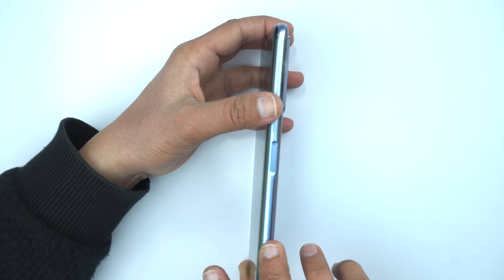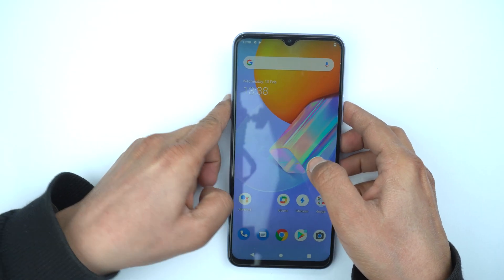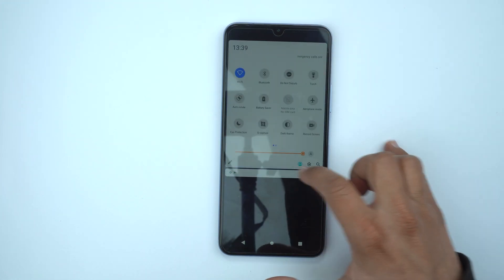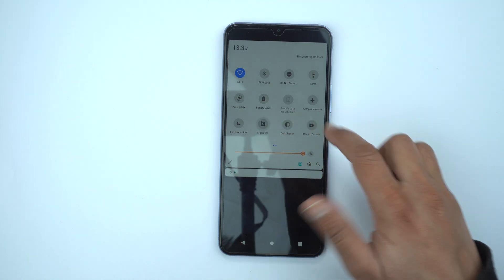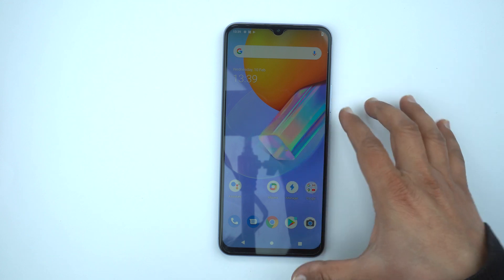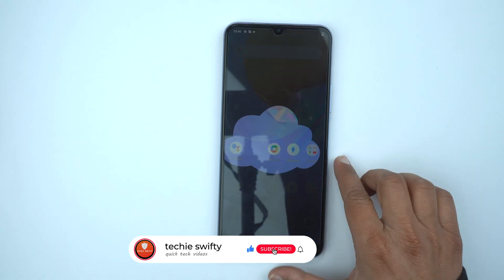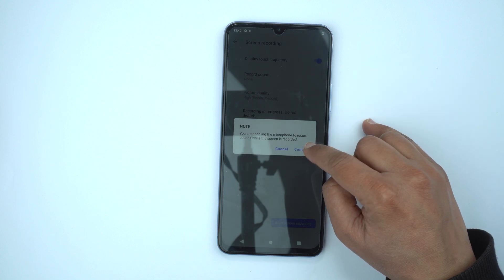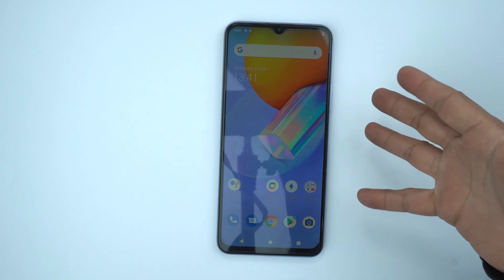How To Take Screen Shot & Record Screen On VIVO Y51s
How To Take Screen Shot On VIVO Y51s?
How To Record Screen On VIVO Y51s?